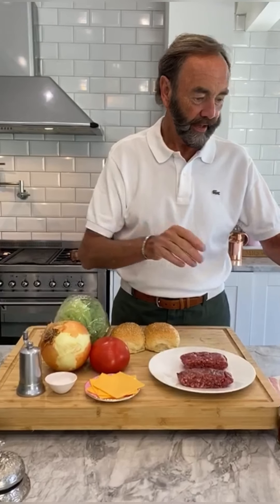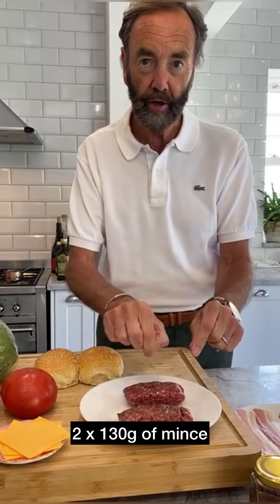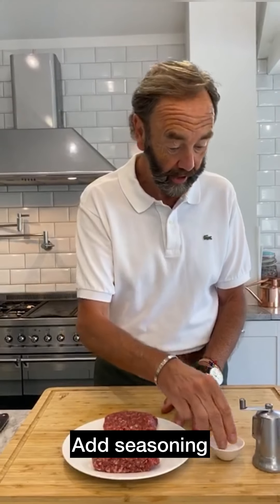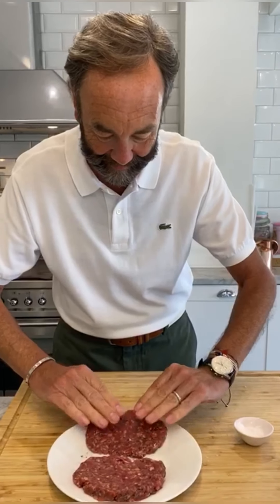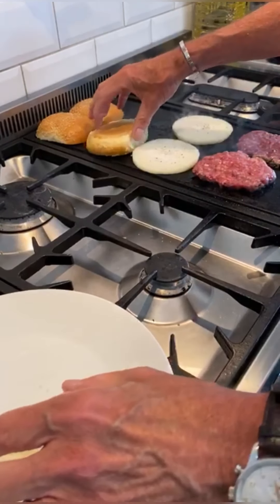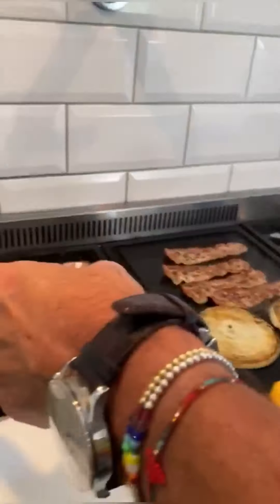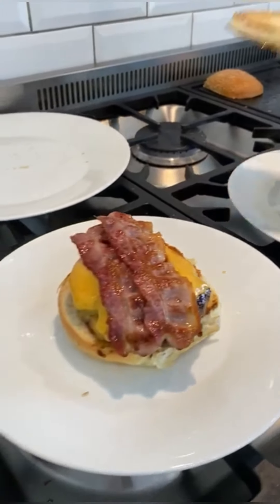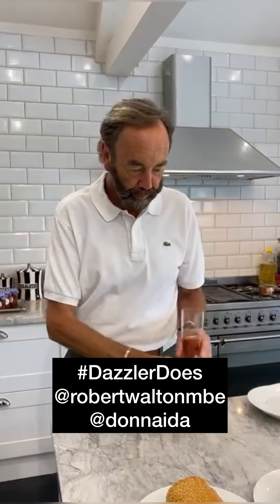Dazzler Does Burgers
Robert Walton MBE cooks up delicious burgers with American cheese, onion and tomato with his wife Donna Ida Thornton.
To make:
Cut 2 x large thick slices of onion (keep the full slice altogether) to fry
Cut 2 x thick slices of tomato
Season mince
Shape into burgers
Add burgers to the grill
Add onions to grill (season)
After a few minutes turn the burgers
Add the cheese to the burgers
Add the bacon to the grill
Turn the onions
Add the bacon to the burgers (still on the grill)
Warm burger buns on the grill

Build the burgers
Tomato chutney, burger with cheese and bacon, onions, tomato, mayonaise, lettuce and bun

Ingredients:
260g of steak mince (130g per burger)
2 Burger Buns
1 Beefsteak Tomato
1 Very Large Onion
Iceberg Lettuce
American Chefs / Burger Cheese
Large
4 pieces of bacon
Mayonaise
Seasoning (salt and pepper)
Tomato Chutney